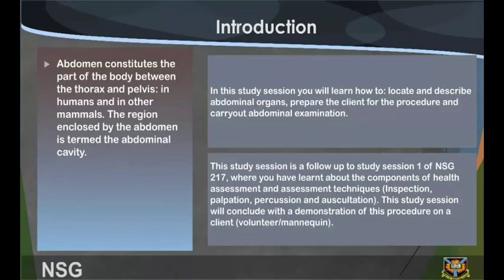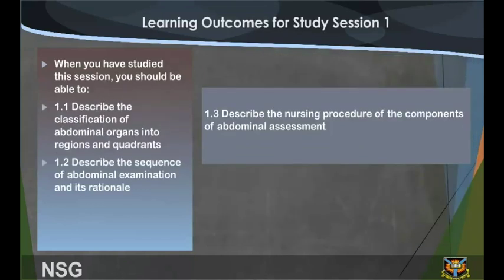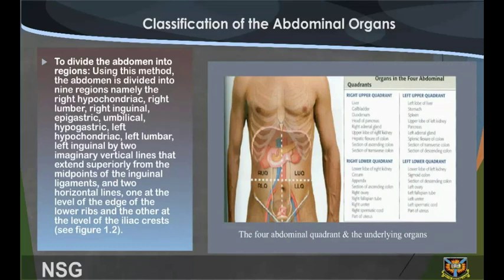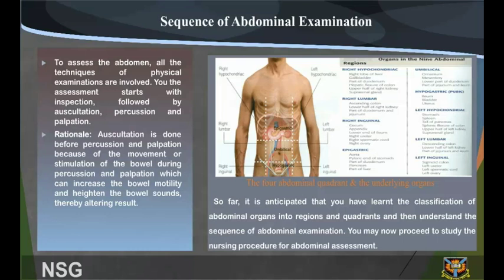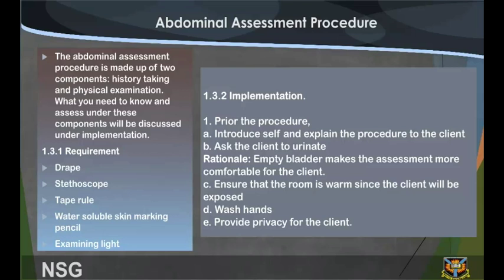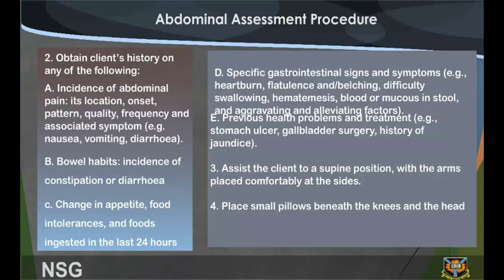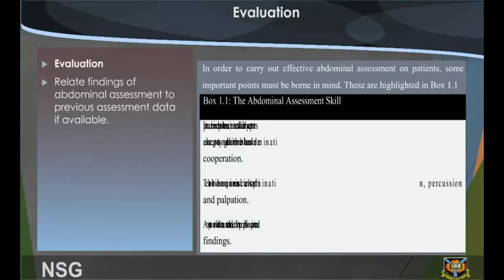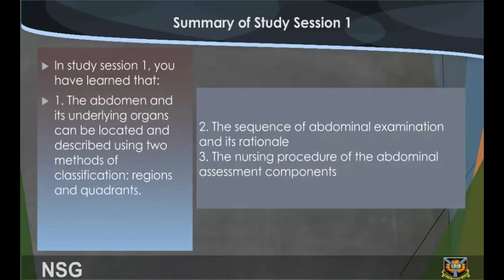NSG 324 STUDY SESSION 1